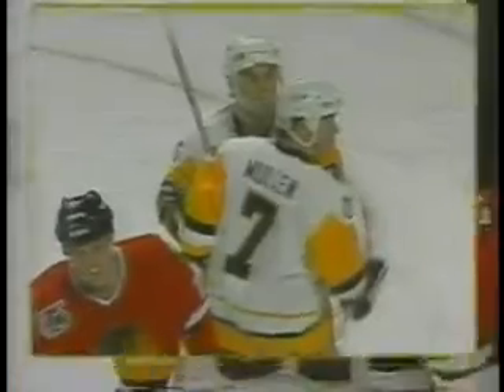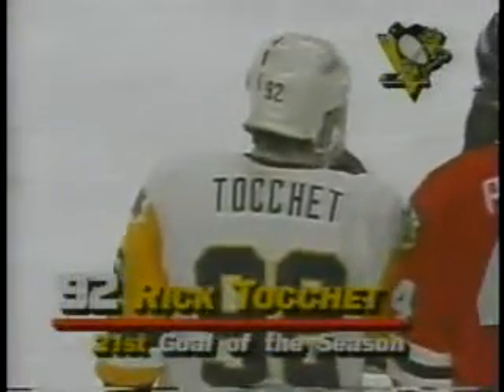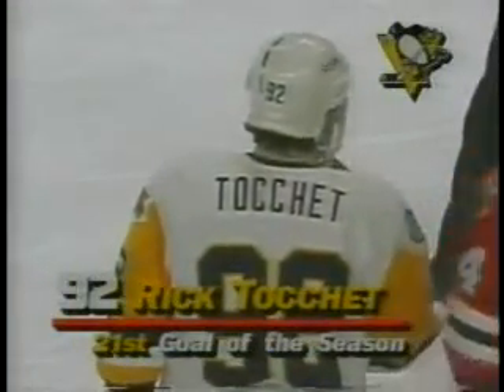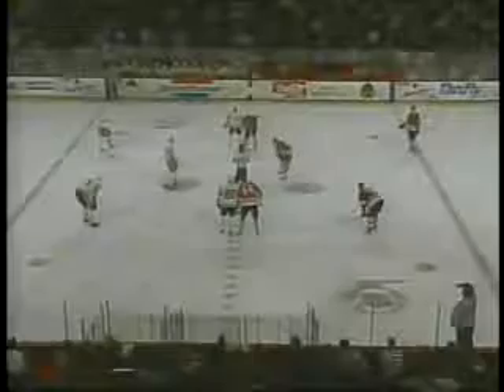3/15/92 - Tocchet (Francis, Mullen)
3/15/92 - Penguins @ Blackhawks (2)